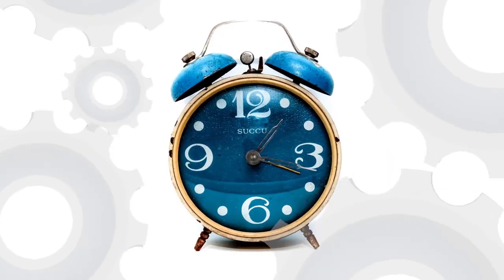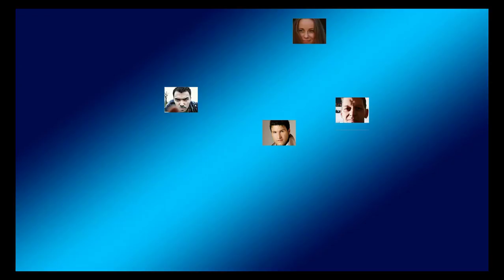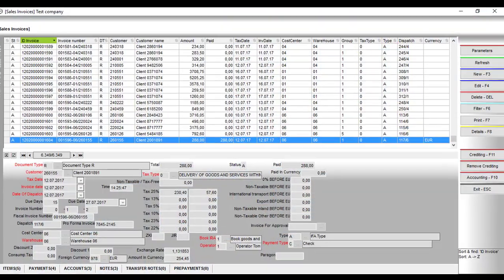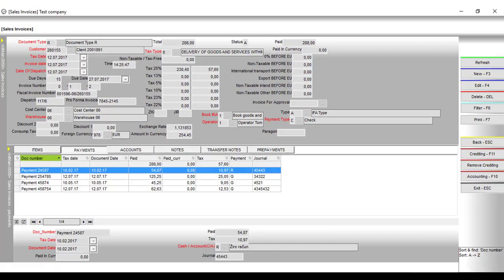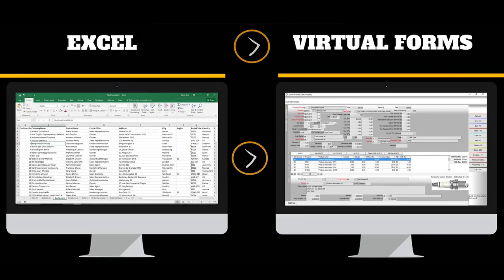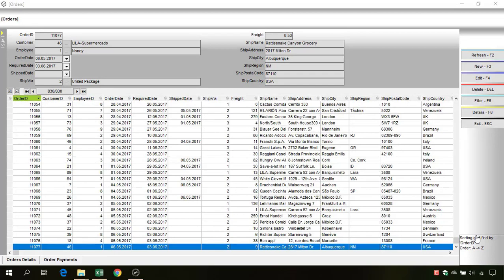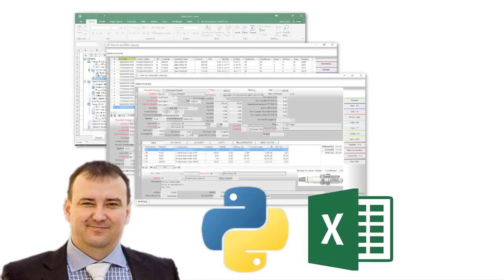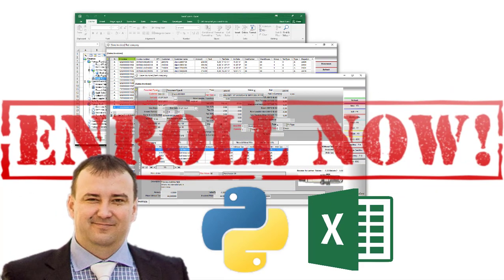How to Create Excel GUI (no code) or Python GUI (6 lines) Windows desktop apps using Virtual Forms!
How to Create quickly Excel GUI (no code) or Python GUI (6 lines of code) Windows desktop apps using Virtual Forms!
Virtual Forms Framework = Python GUI Builder

Do you want to learn How To Create Excel or Python App in 15 minutes using Virtual Forms in this Python GUI tutorial?

IF SO, I have a course for you!

I'm proud to invite you to join us in the course today.
Whether you want to create quickly Excel GUI (no code) or Python GUI (6 lines of code) Windows desktop apps using Virtual Forms, in this course, you will learn how.

You will learn the Basics of creating a Professional Excel GUI or Python GUI Windows desktop database application in under 15 minutes without coding in Excel or with just 6 lines of code in Python using a tool called Virtual Forms Framework.

We will create a simple Virtual Form that is able to (CRUD):

Create new
Read
Update
Delete records from database
Filter records in the Grid control with build in Filter functionality
No code in Excel or only 6 lines of code in Python.

You need to see this!

And yes, this course is covered with 30-day money back guarantee.

You don’t have anything to lose.

If you want to impress your boss, colleagues, clients and also impress yourself with Excel and (or) Python, Enroll in this course NOW!

See us inside,

Davor